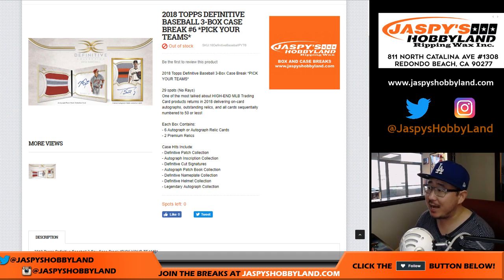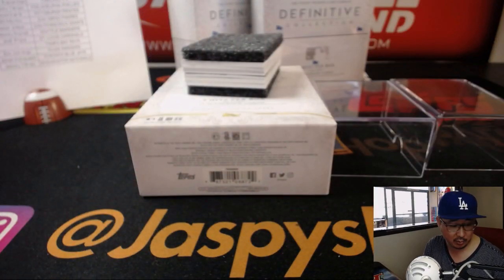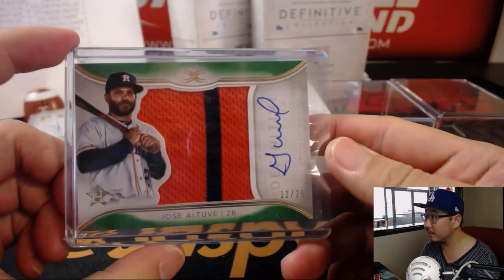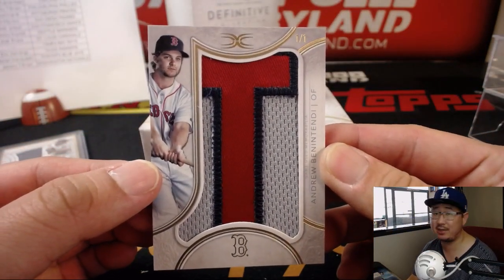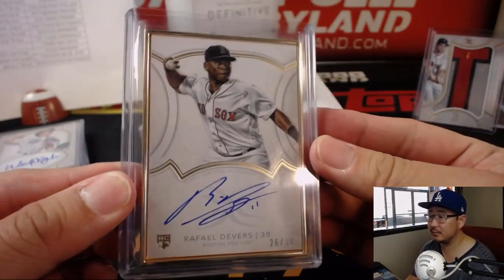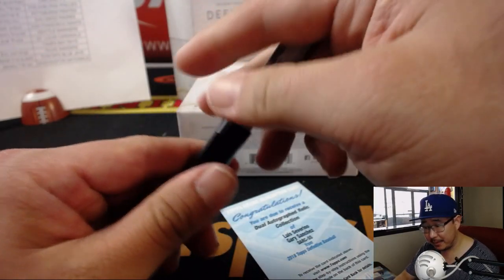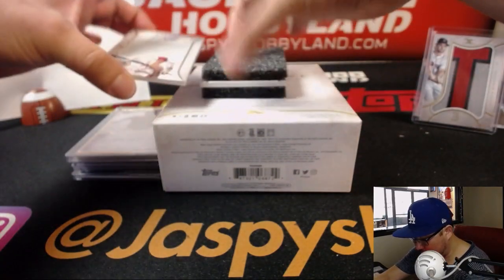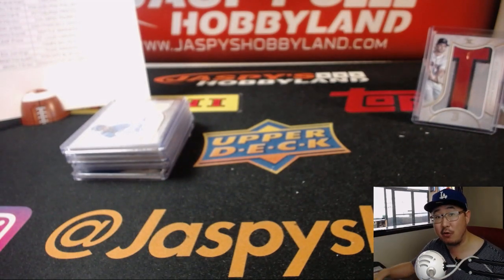Sa., 07/07/18 [3Box PYT] #6 - 2018 Topps DEFINITIVE COLLECTION Baseball (MLB)